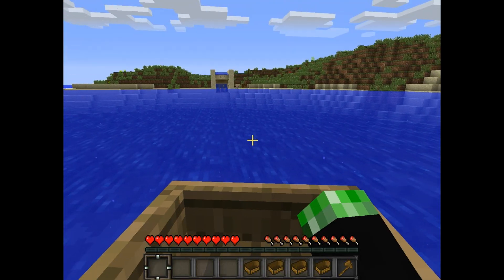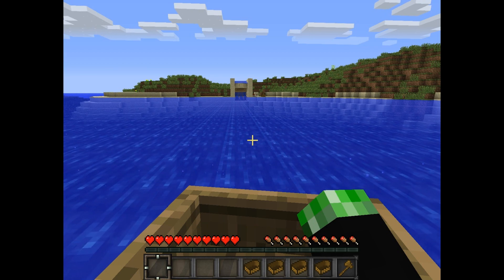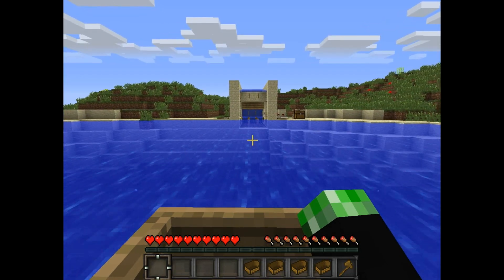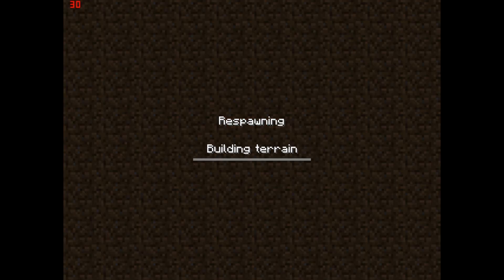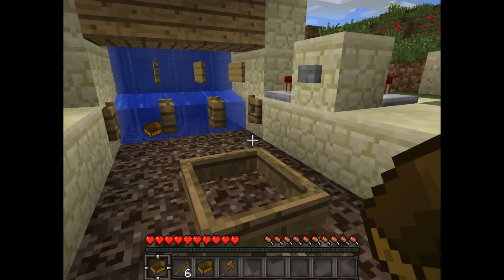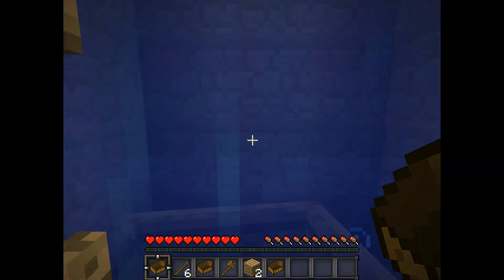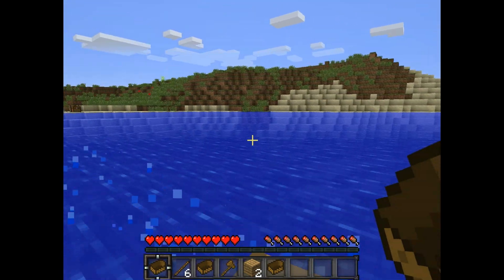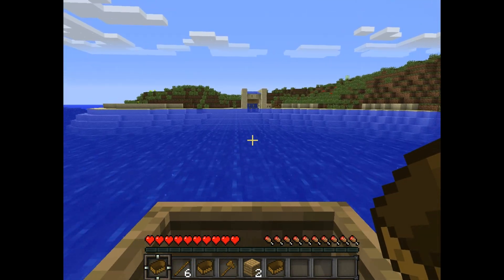Problems With Xiamavoid's Boat Dock [Video Response]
I had created this in my world from xisumavoid's boat dock tutorial but, after testing it in my world and this world I kept taking fall damage and the occasional death. Xisumavoid said he's tested this for hours and never took fall damage so maybe I'm just doing something wrong then.